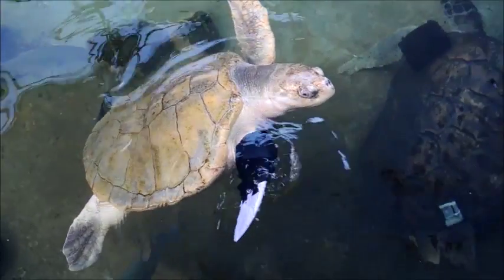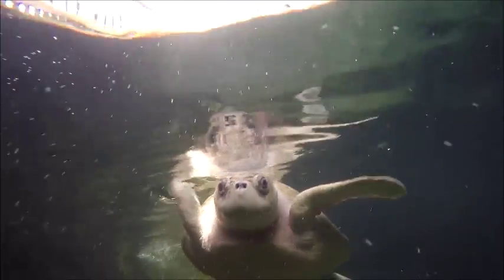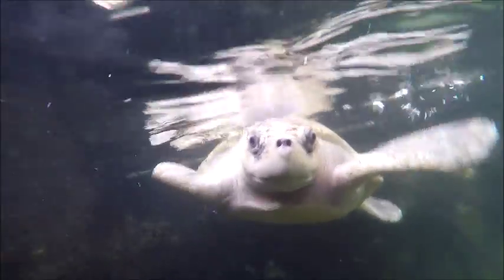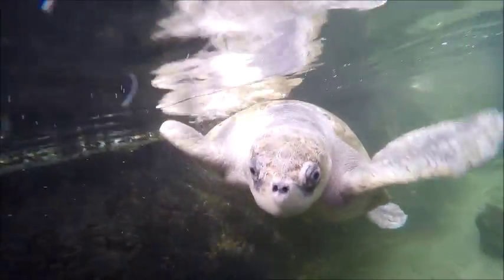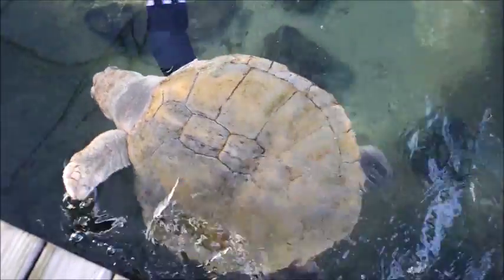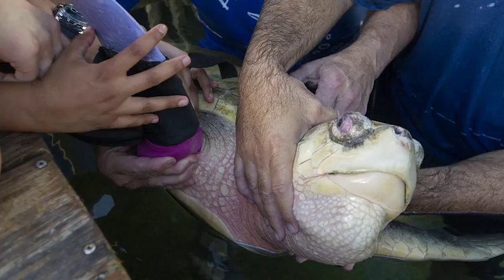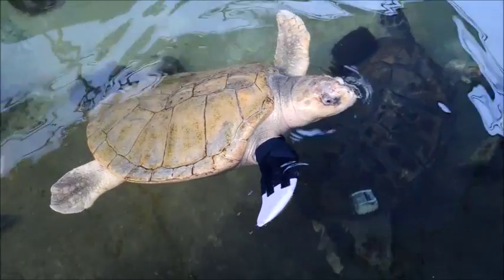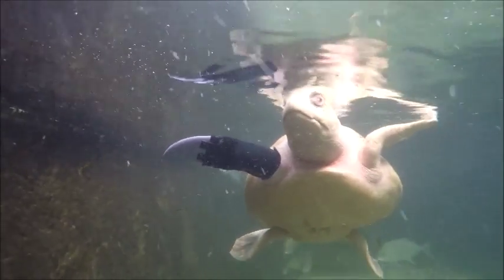WPI Students Create Prosthetic Flipper for Maimed Sea Turtle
WPI team employs engineering design and 3D printing to create an inexpensive prosthetic flipper that may help animal rescue centers save more injured sea turtles and protect a rare and critically endangered species.